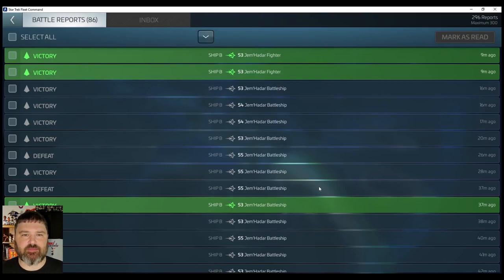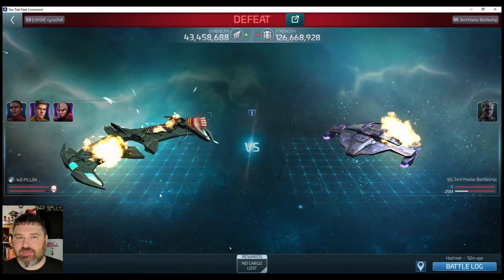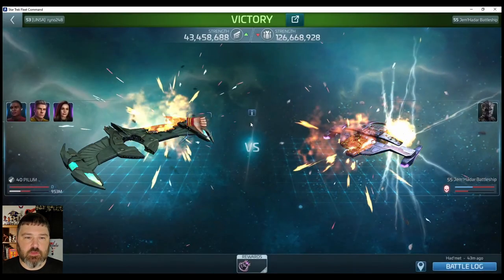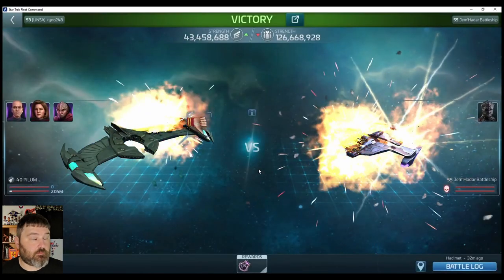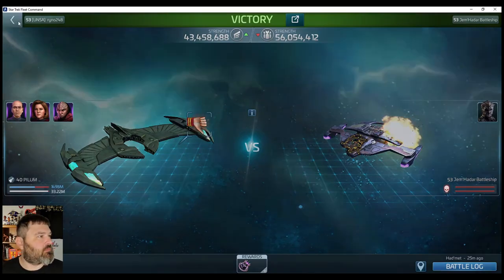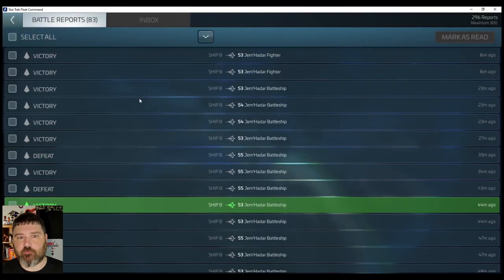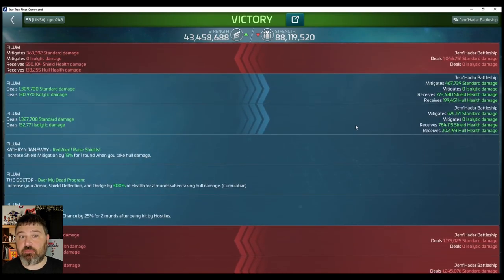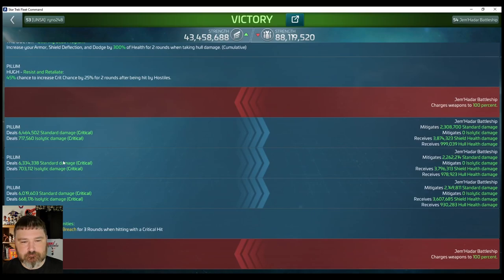Janeway Vs Jem'Hadar and Players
Can Janeway help with Jem'Hadar grinding?  What can Janeway and Tal do for you in PvP?